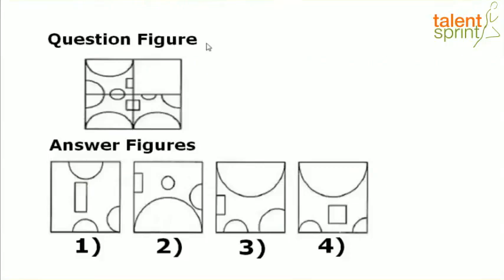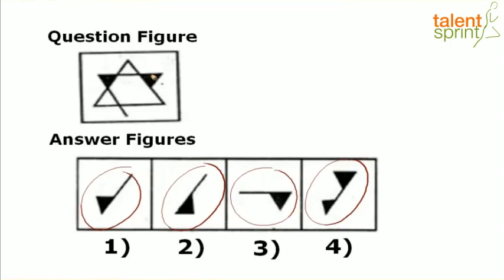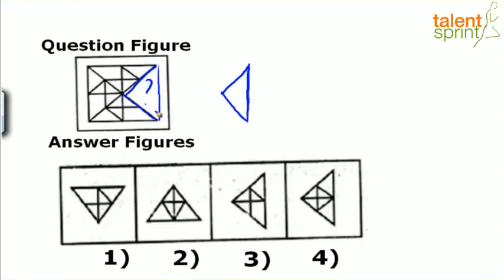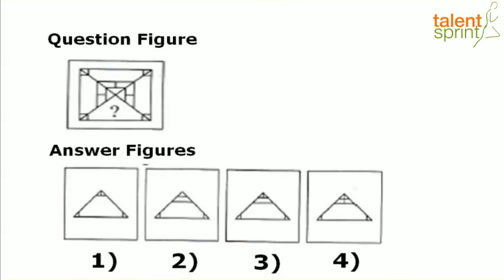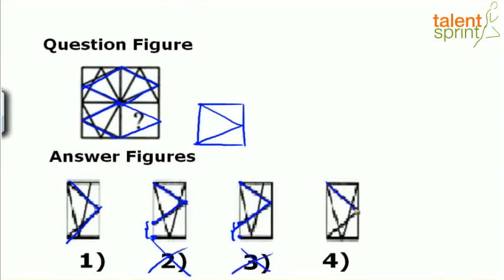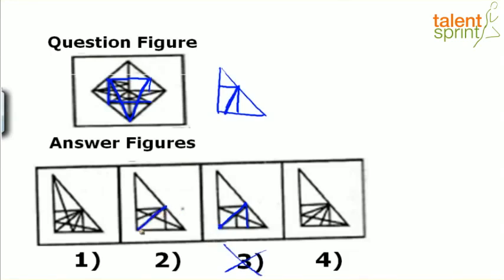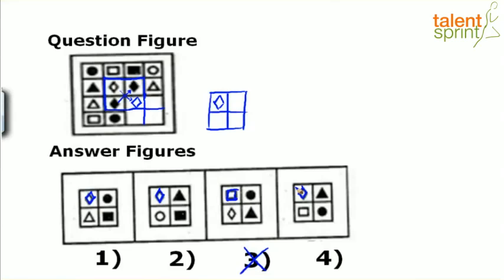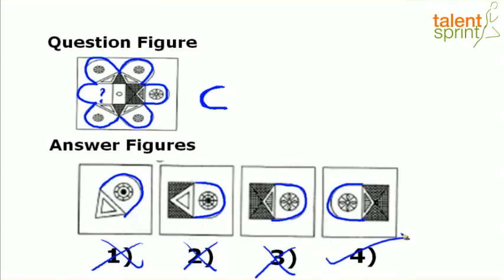Figure Completion Reasoning Tricks | Basic Example | TalentSprint Aptitude Prep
Now you will find it easy to solve the figure completion reasoning problems after you understand the figure completion reasoning tricks that are needed to apply. Figure completion problems seem to be a bit tricky but TalentSprint has come up with some easy examples and step by step solution process. Watch this complete video and not miss the best tricks to solve figure completion questions.